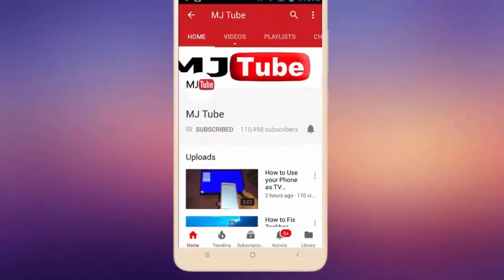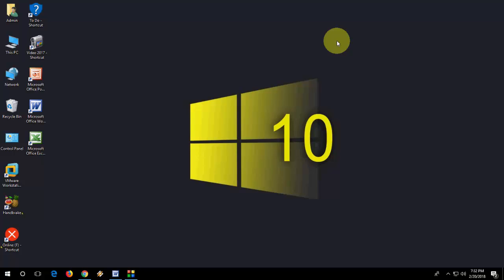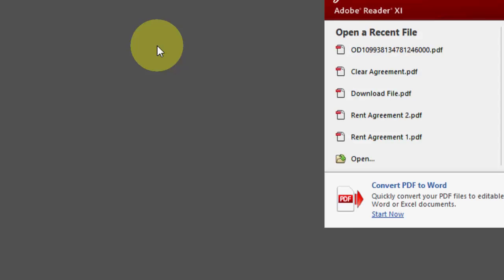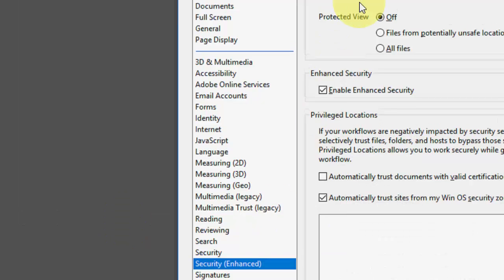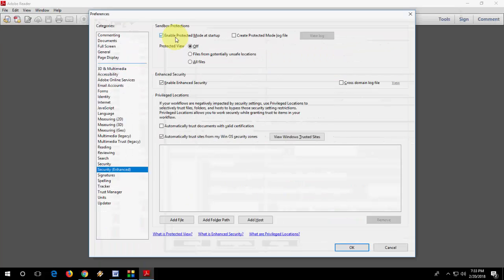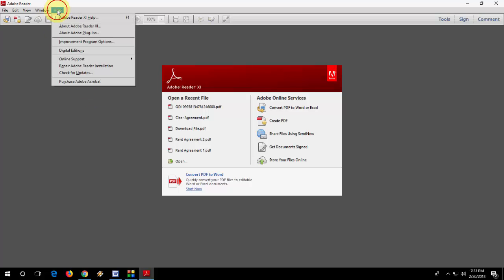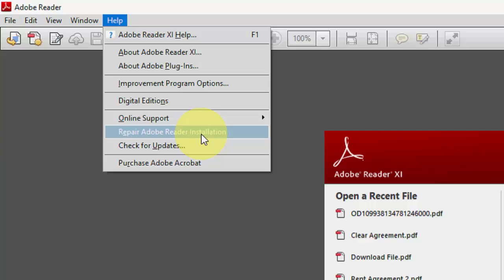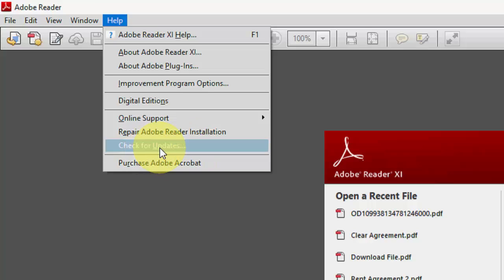How to Fix Adobe PDF Reader Not Working Issues in Windows 10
Fix All Problem of Adobe Reader in Windows PC